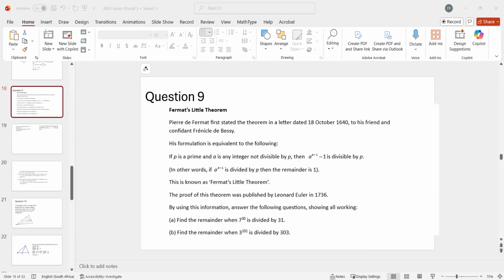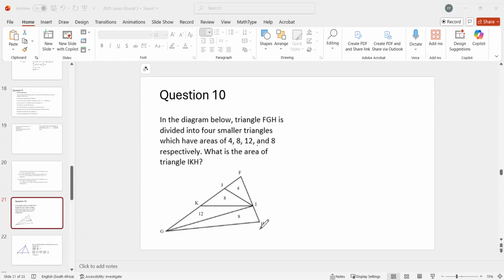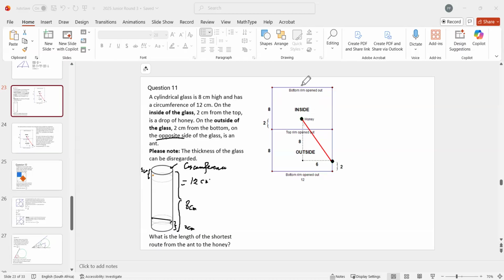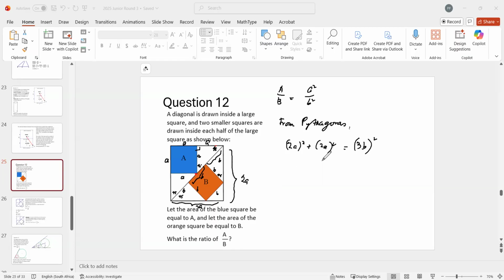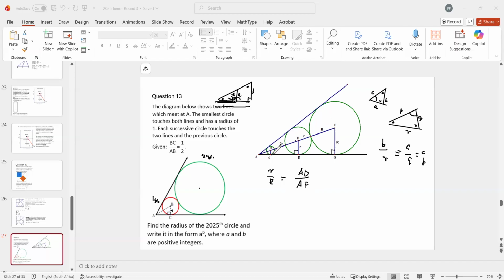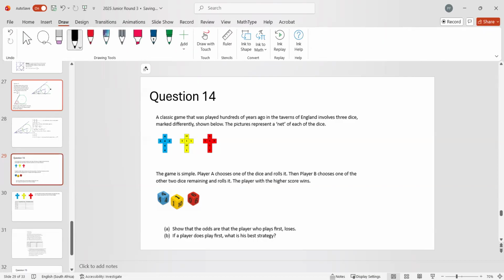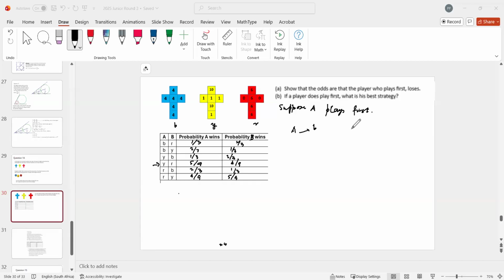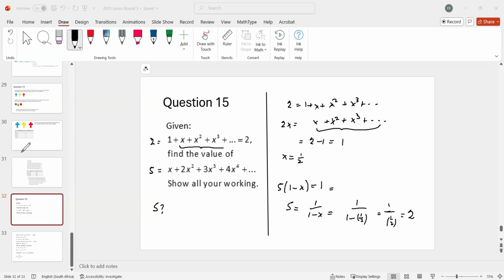SAMO 2025 Round 3 Junior Problems 9 - 15